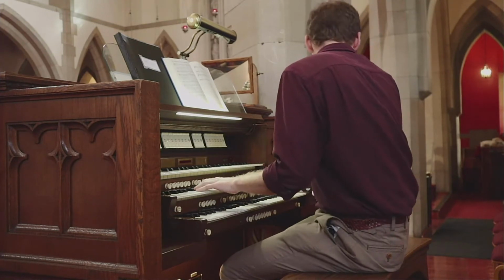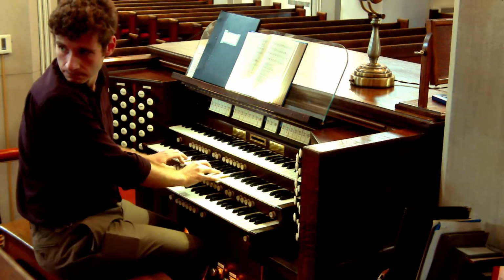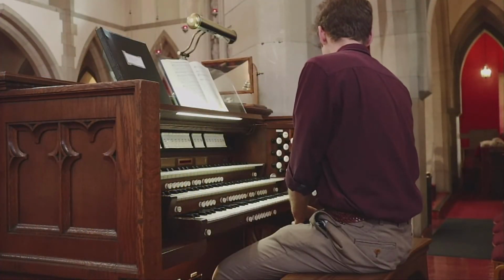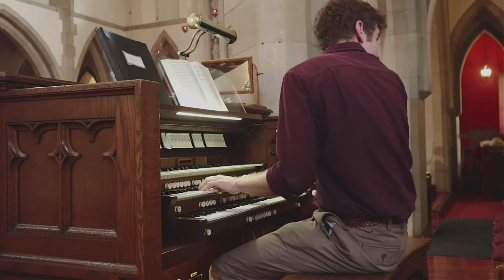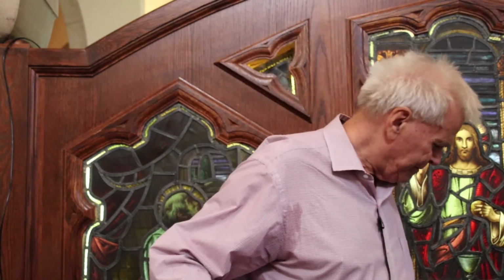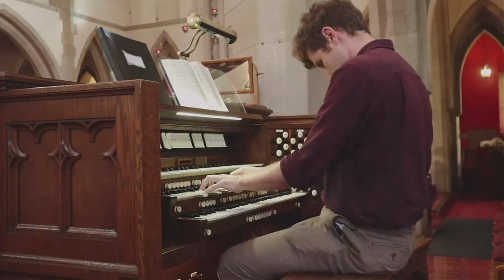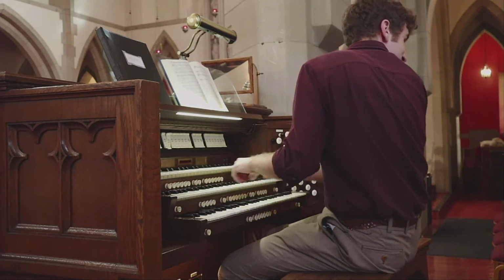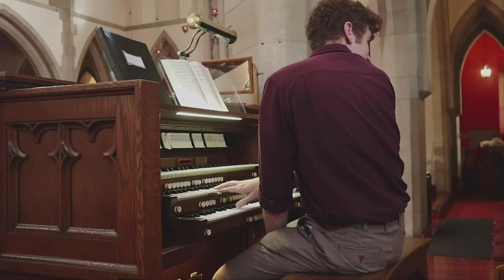As Seen on Sundays - Tom Fitches, Adrian Ross, and the Organ at Grace